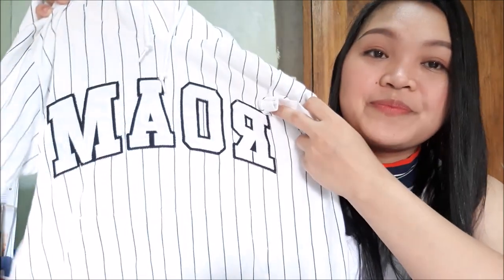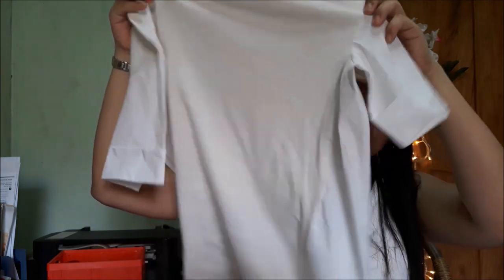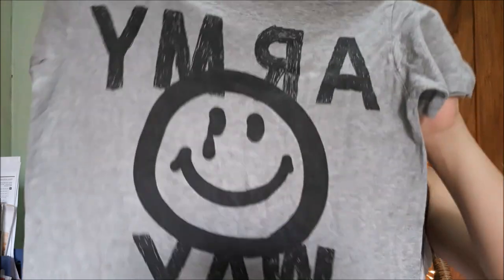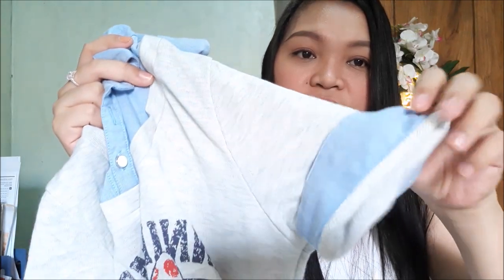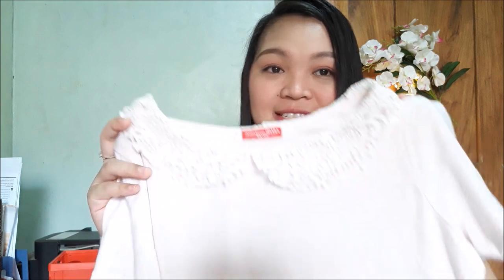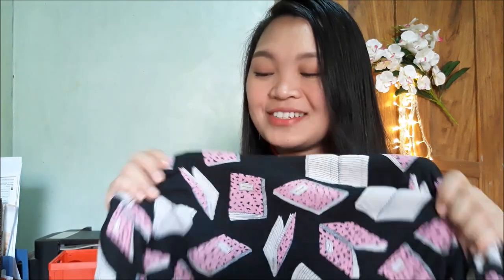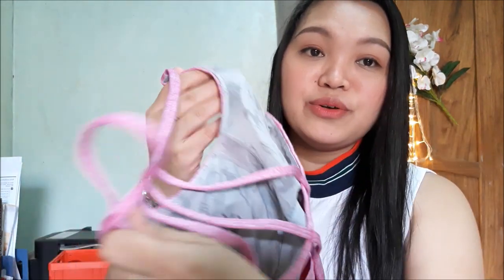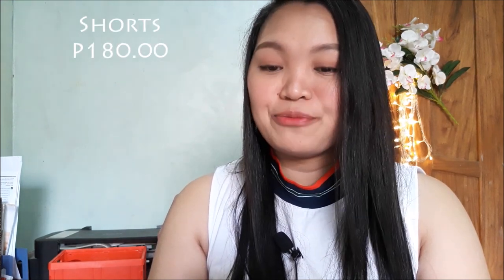UKAY UKAY || Clothing for P25.00 and Below || Cagayan de Oro || ShaiTalks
Hello guys.. another Haul video in Cagayan de Oro..
:) just feel free to message me if you want to know more about the location of the stall.. Thank you for being here..

Bless you..

Psalms. 37:4
Delight yourself in the Lord and He will give you the desires of your heart.. :)